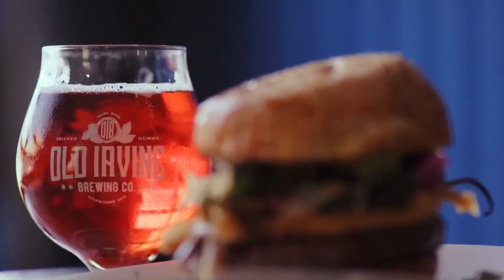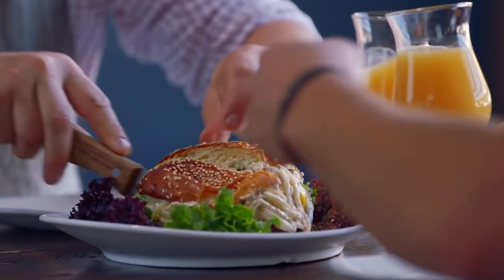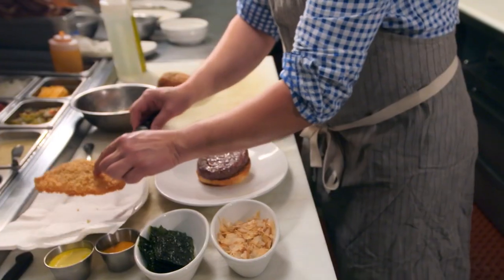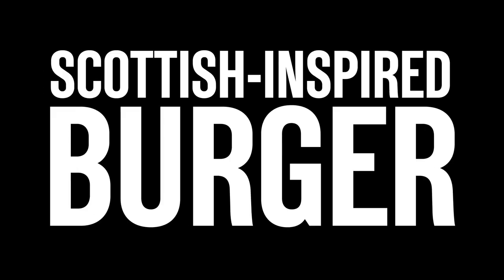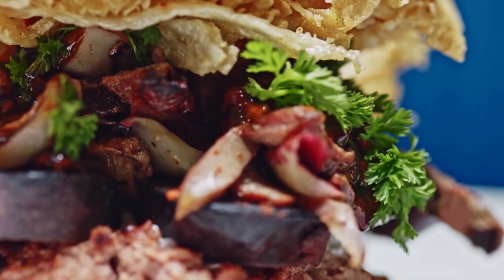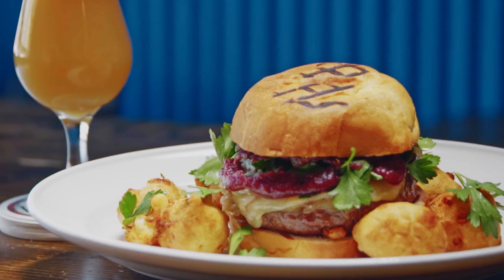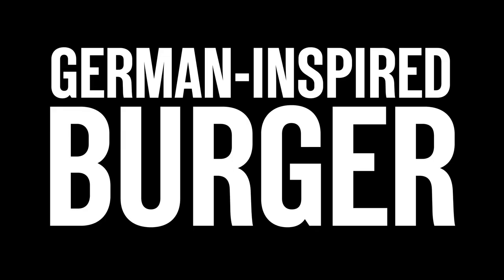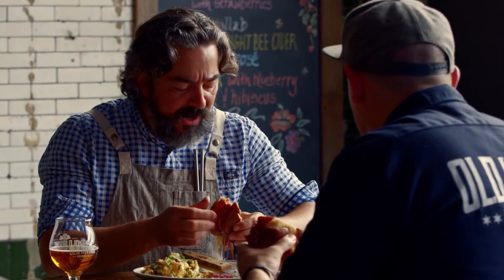5 Mouth-Watering Burger Recipes